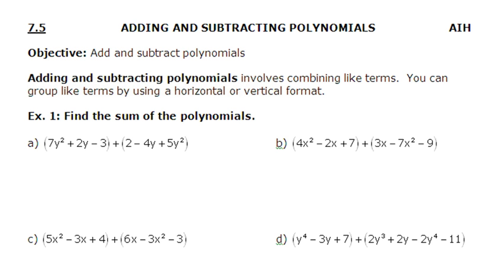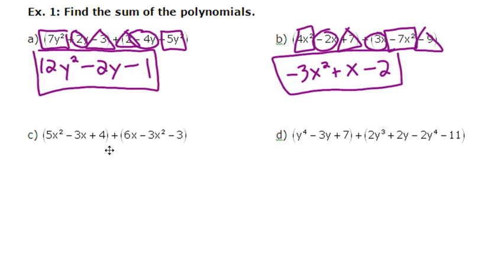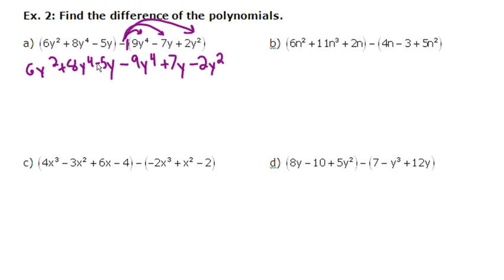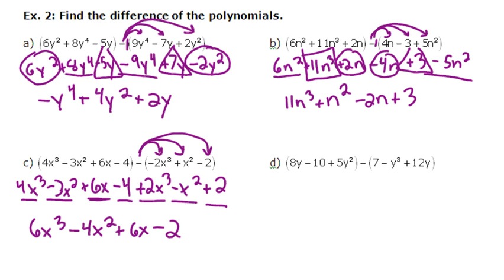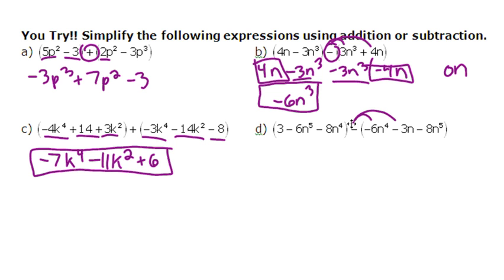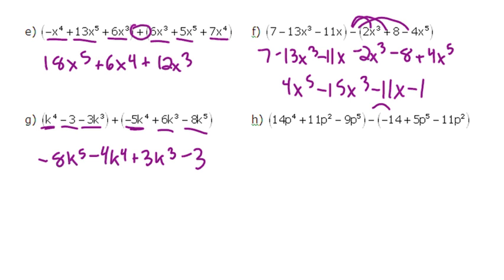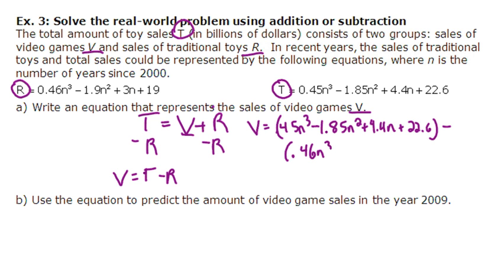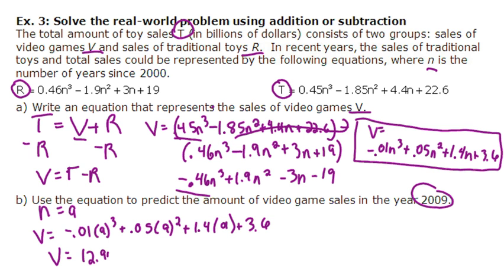AIH-7.5 adding and subtracting polynomials